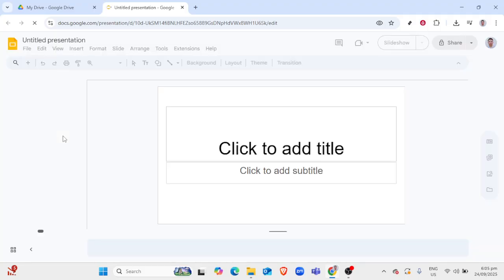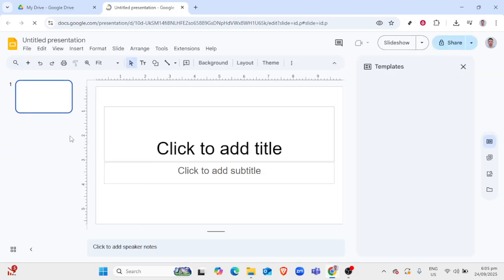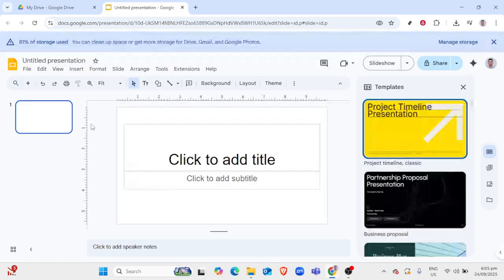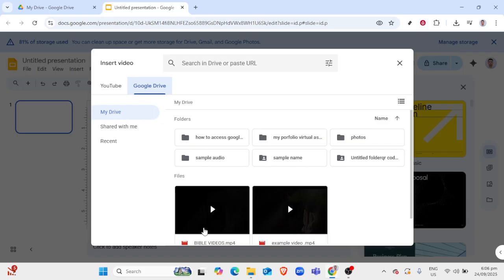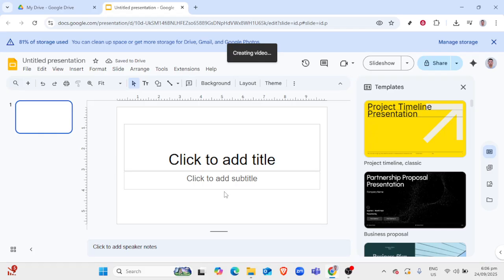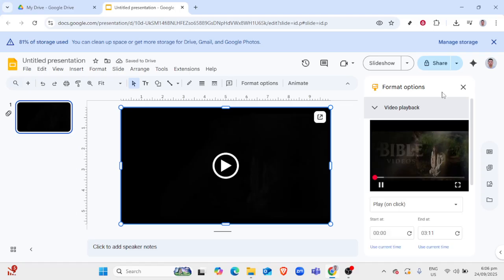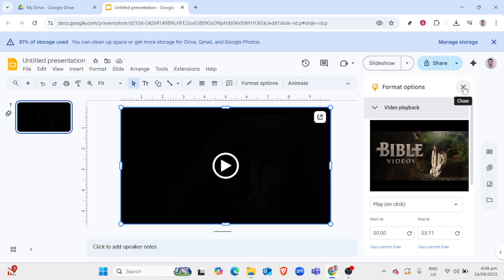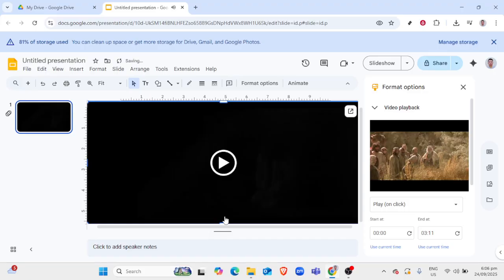How To Use Google Drive Videos in Google Slides [2025 Guide]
In today's video we cover: google drive videos, google slides tips, how to use google drive, embed videos in slides, google slides tutorial, video in google slides, using google drive, presentations with videos, google slides guide, drive video tutorial, adding videos to slides, google slides for beginners, video embedding tips, drive and slides integration, enhance presentations, online collaboration tools, cloud storage for videos, multimedia in slides, digital presentations